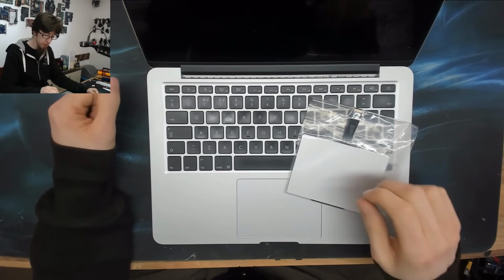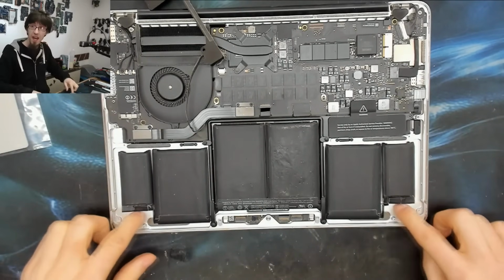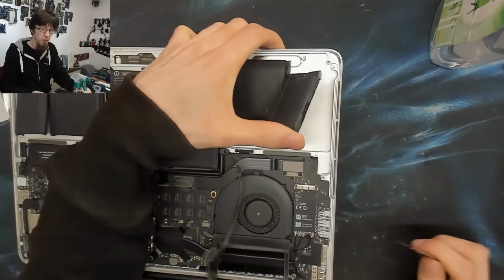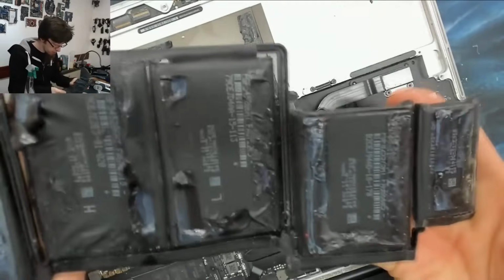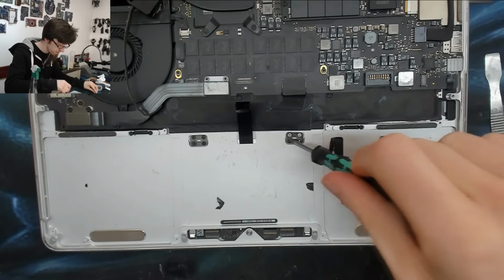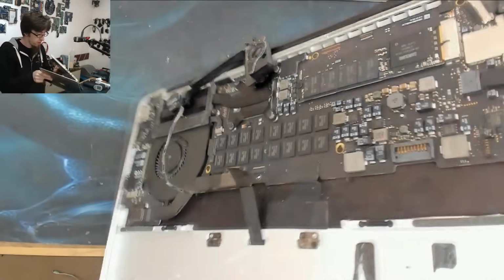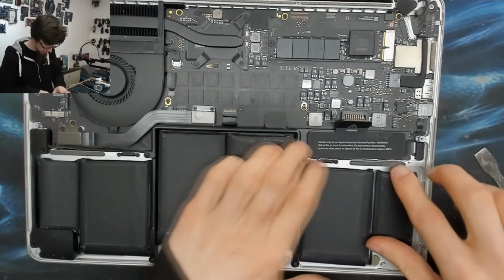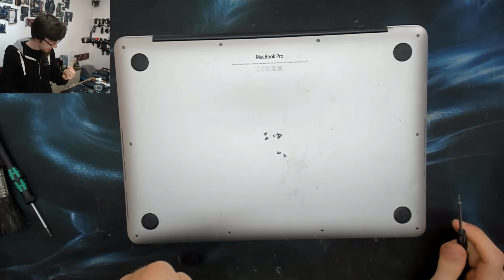LFC#169 - MacBook Pro Retina Trackpad Replacement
How to replace the track pad / touch pad on an MBP Retina. Also an updated battery removal - I'm getting better at these.